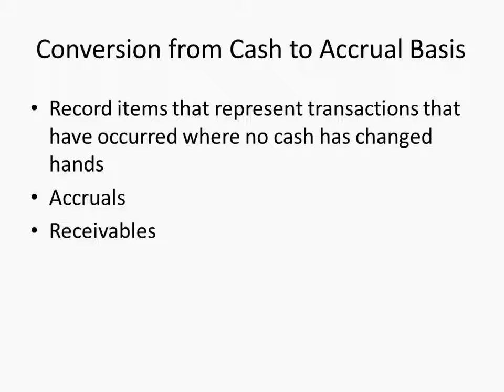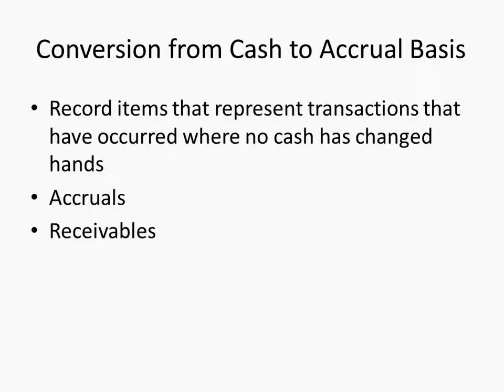Conversion from Cash to Accural Basis